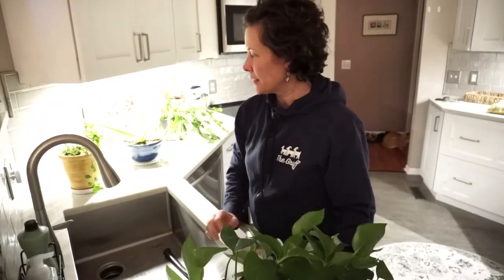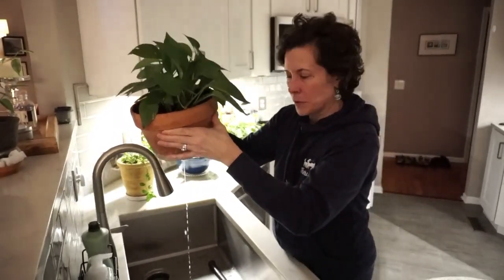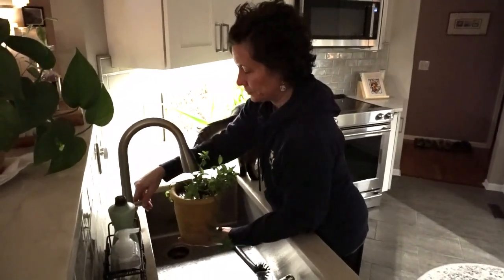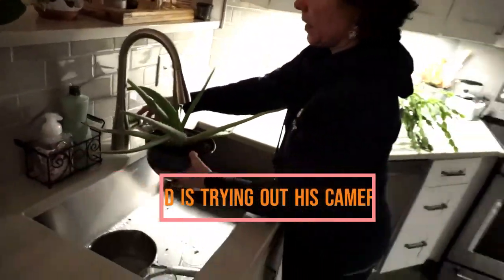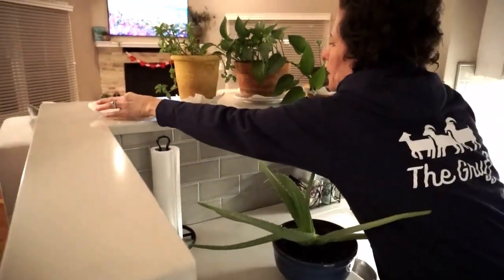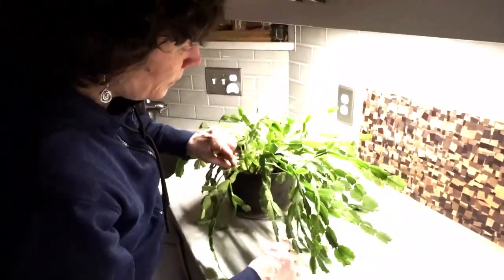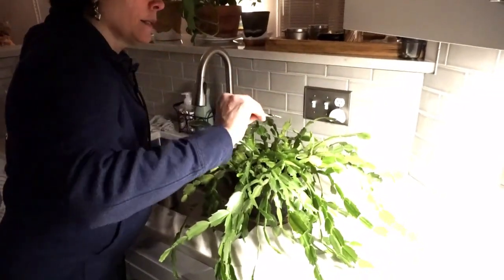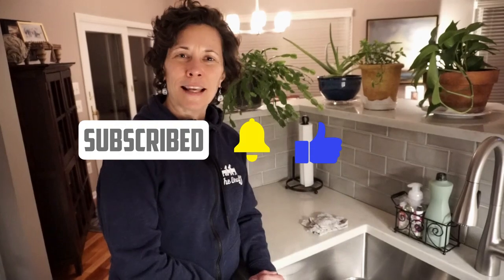Inspiring Joy, caring for house plants